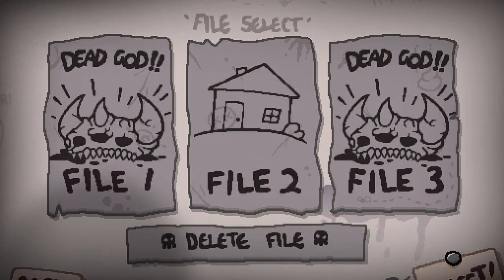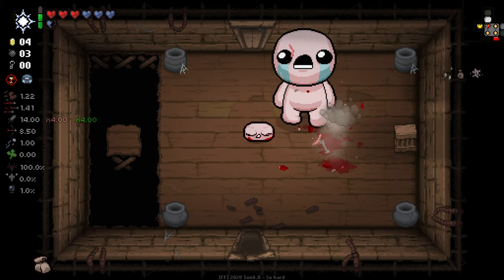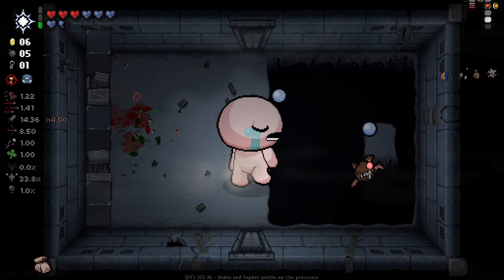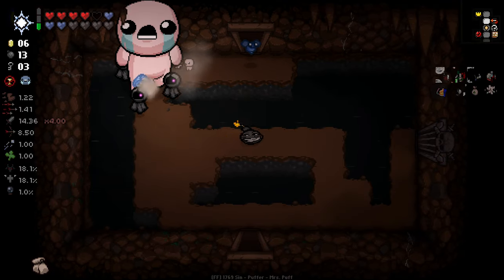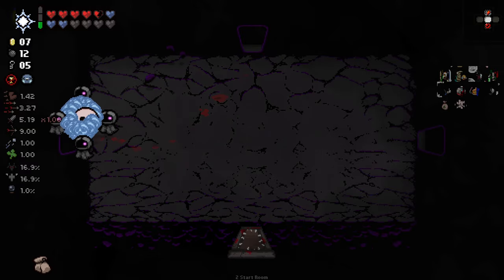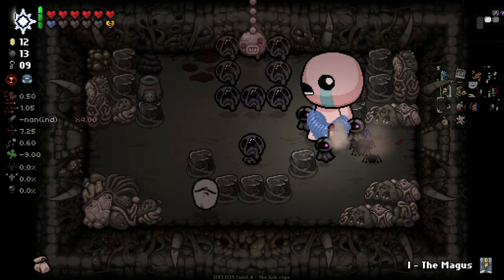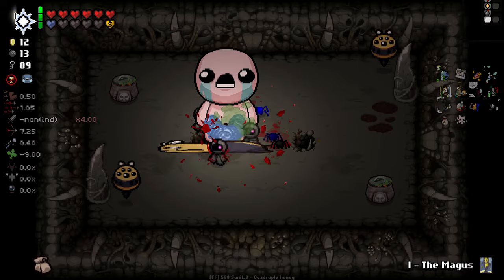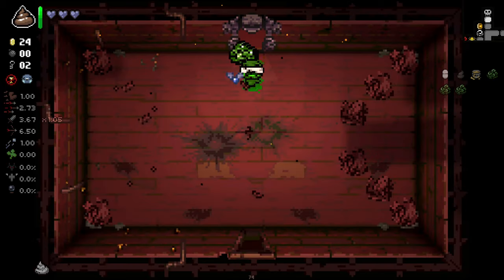GLITCH CITY GLITCH GLITCH CITY! - Modded Binding of Isaac Repentance - Part 330